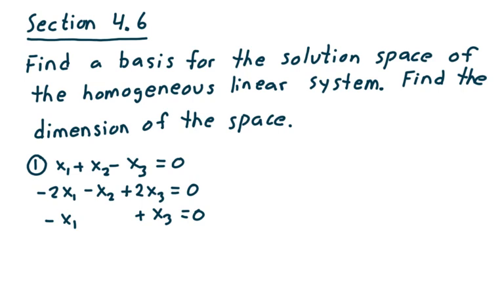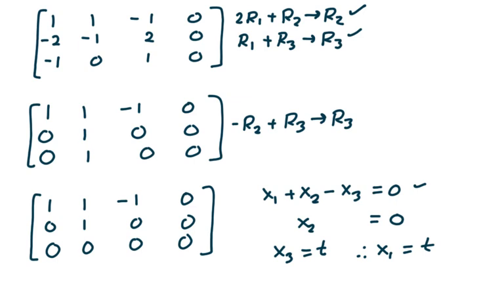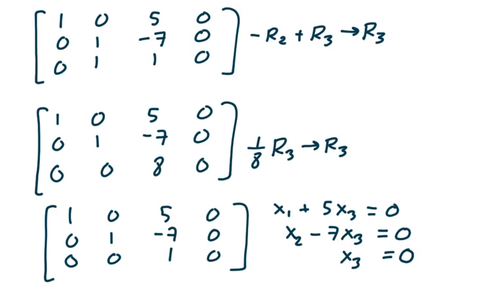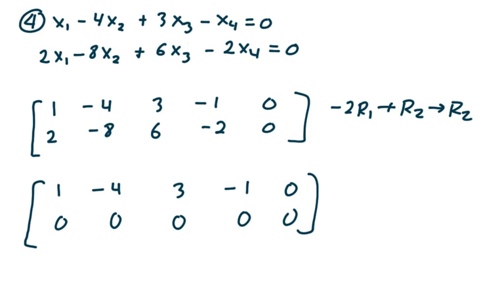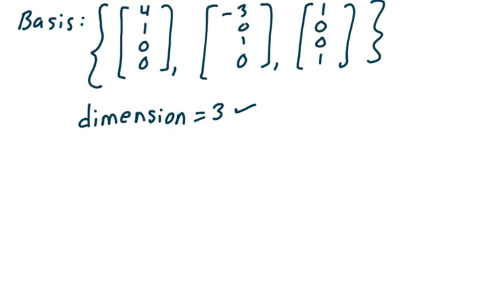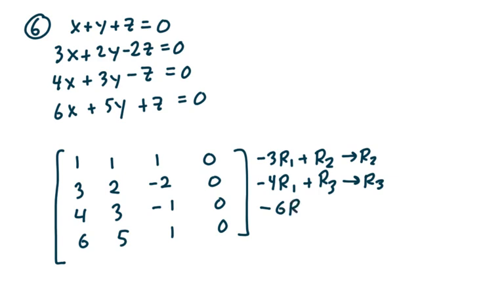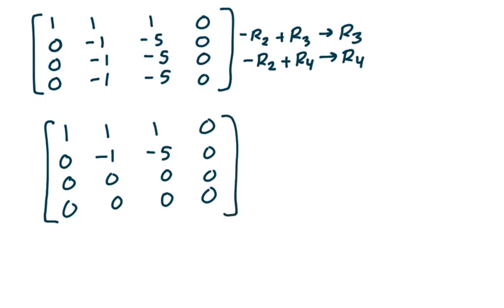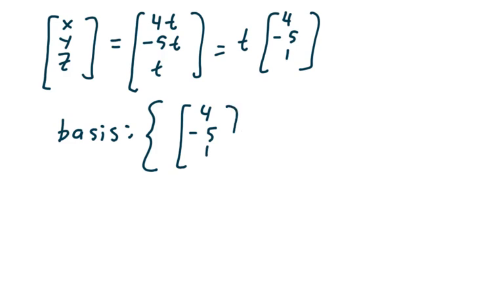Linear Algebra, Section 4.6, problems 1, 3, 4, 6